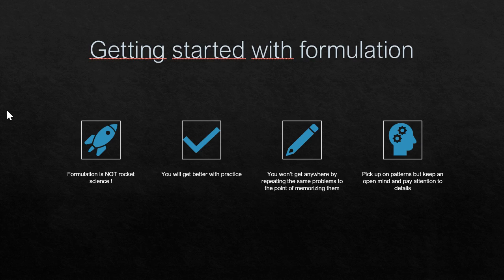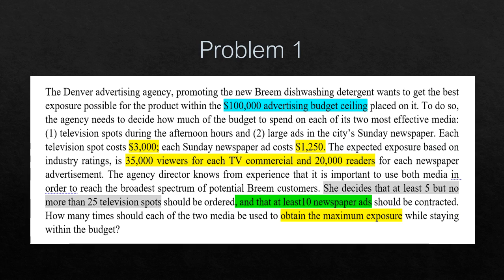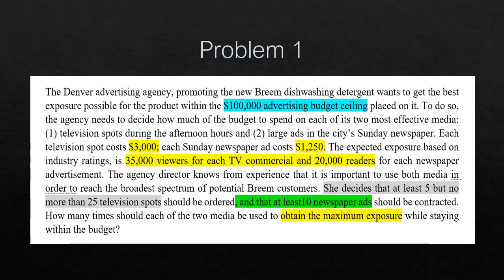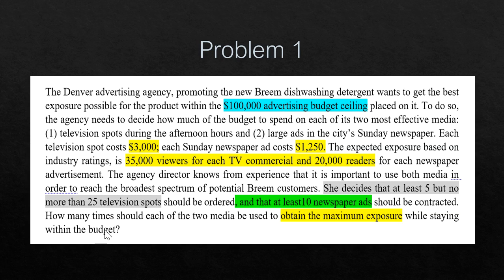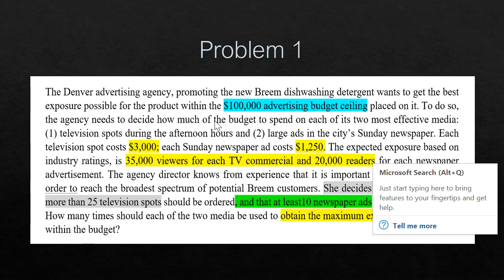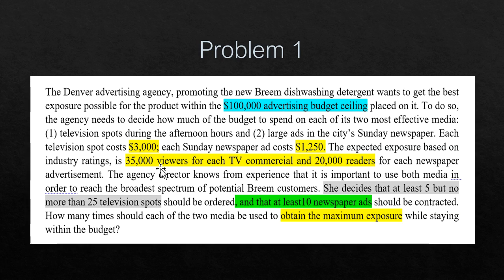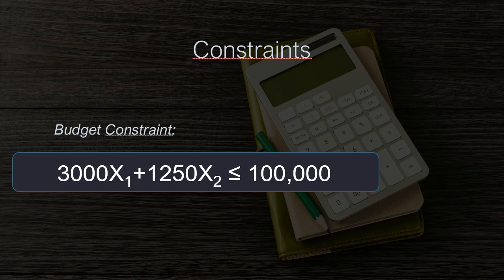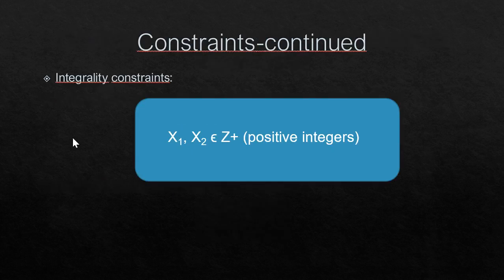Formulation of an LP Part1